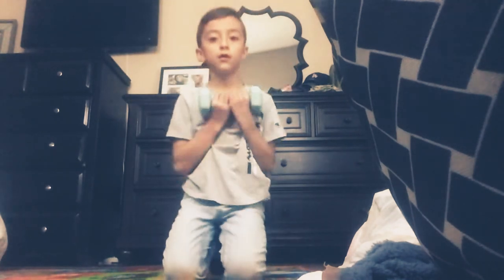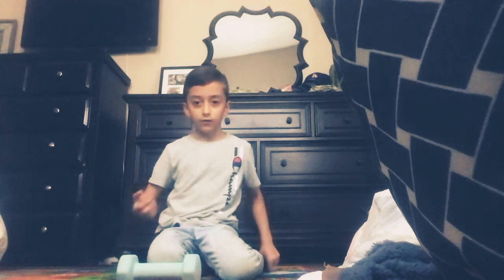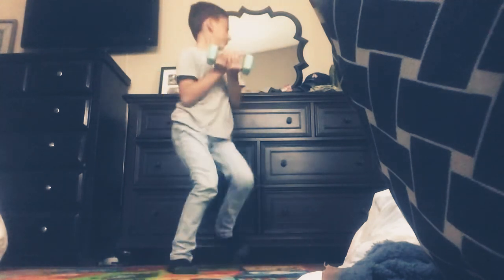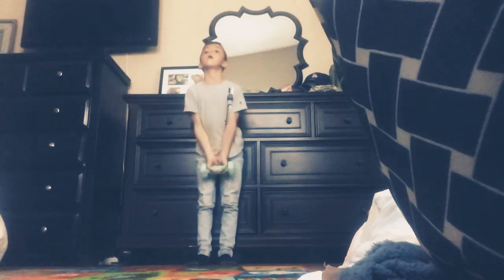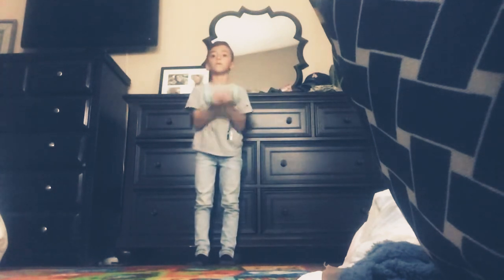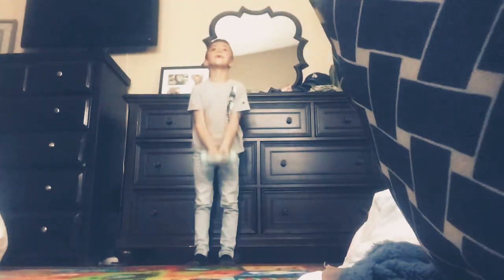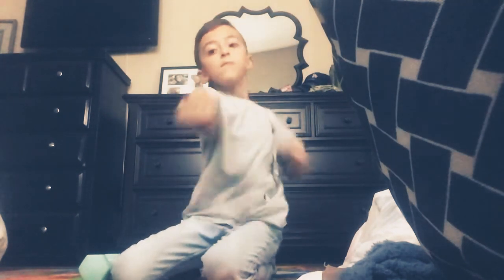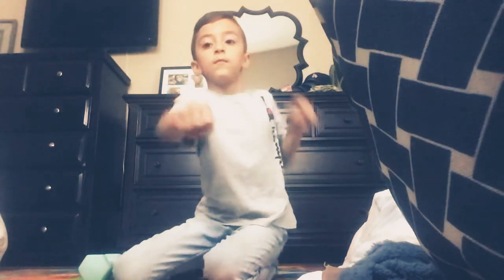September 2, 2021